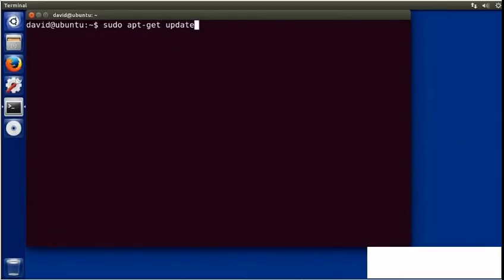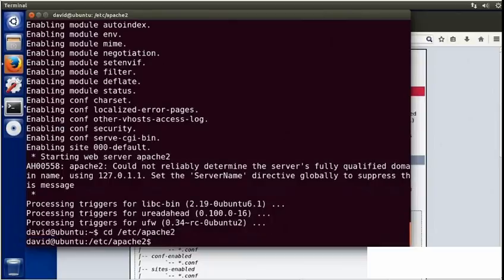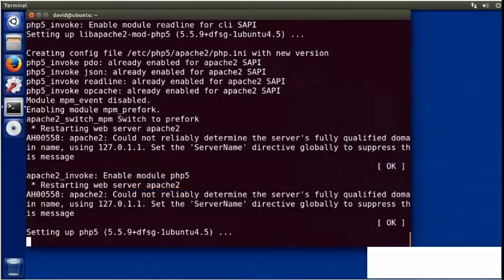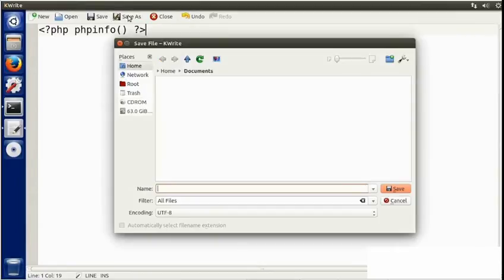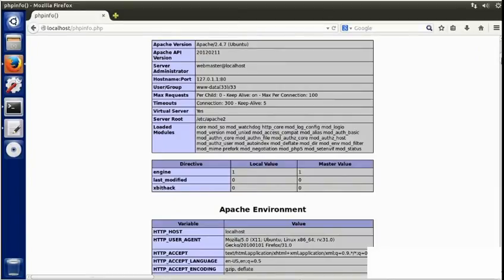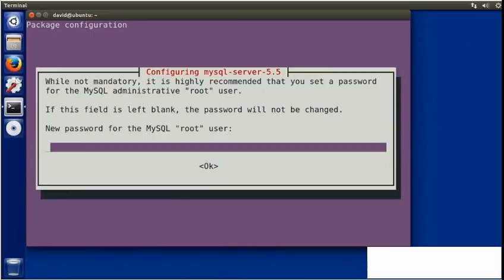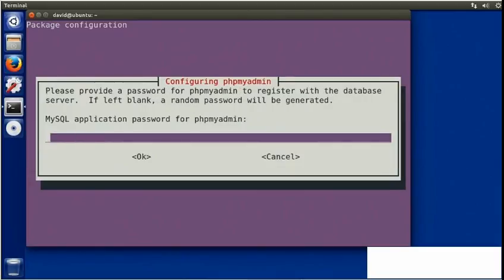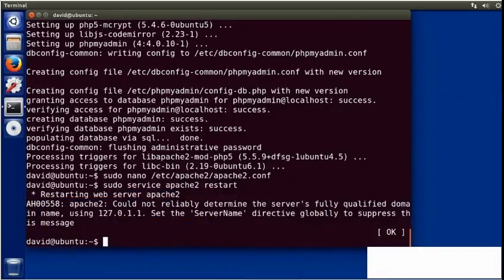Lesson 5 Installing Apache MySQL and PHP